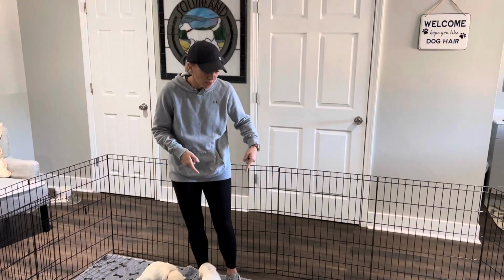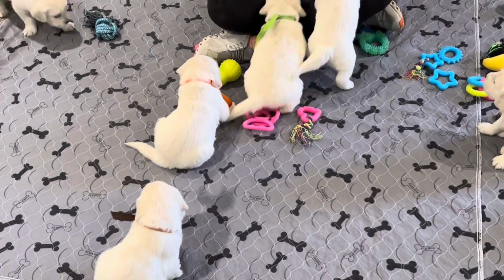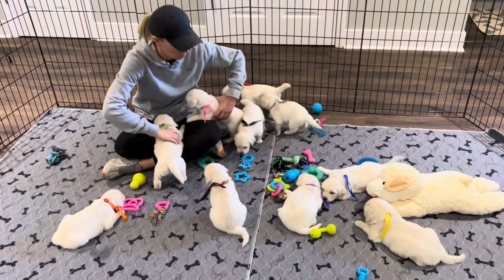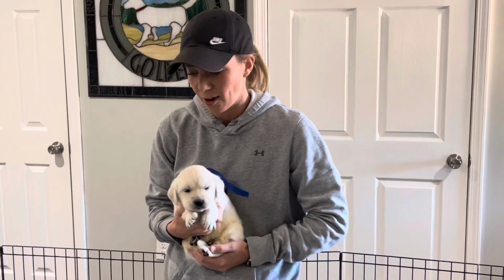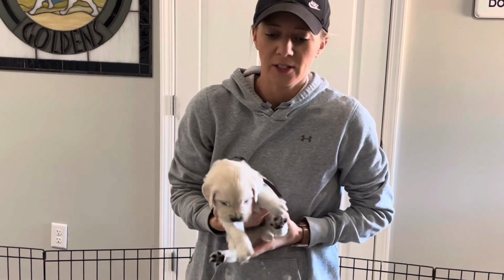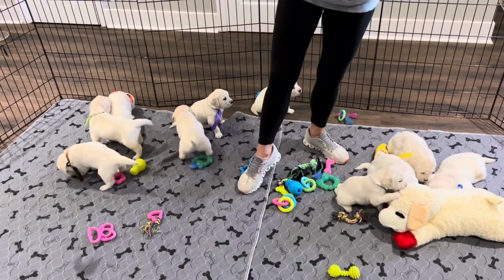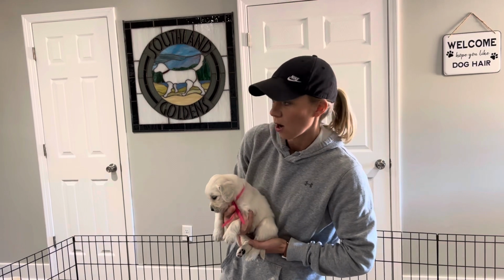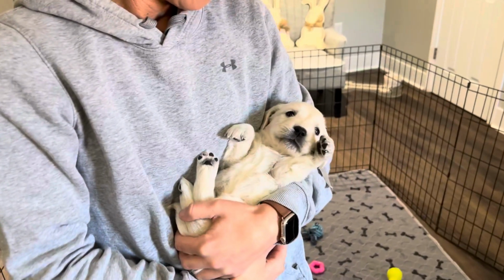Week 4 video Linda Tommy litter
Southland Goldens